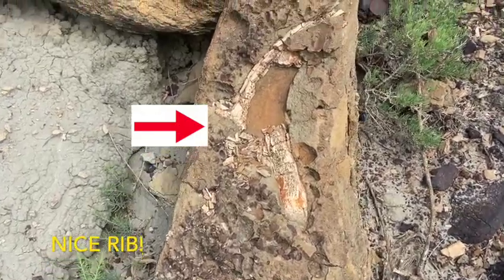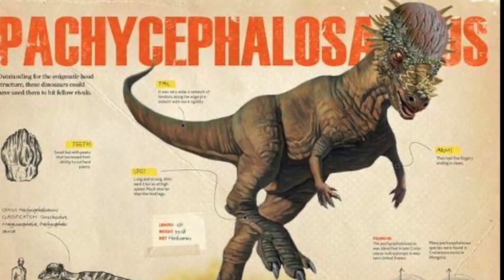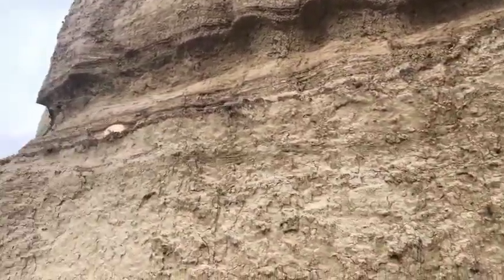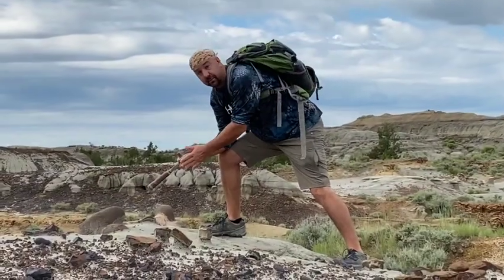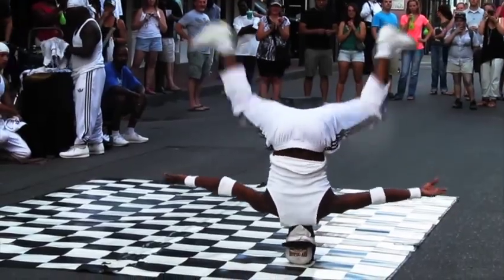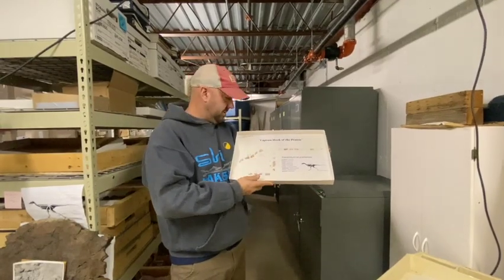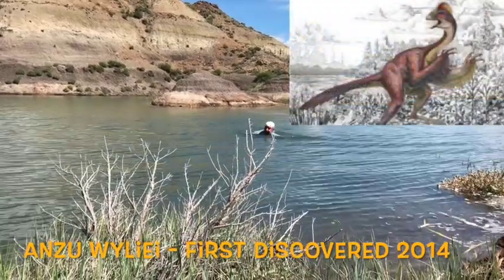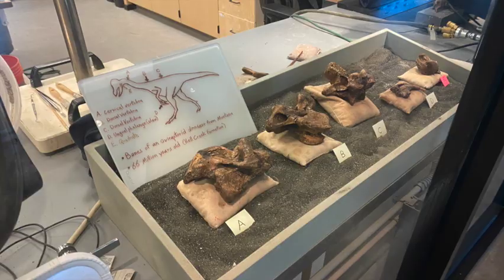Dinodave's Top 6 Most Amazing Dinosaurs that I found!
The last few years have been a wild ride. I have found some amazing dinosaurs of a lifetime and I am not done yet. My driving force is all the positive friends and fans behind me. Take a look and join me on my next adventures for even more newly discovered amazing dinosaurs.

Hello world,  my name is Dinodave . I am a dinosaur enthusiast and I LOVE adventure and I love discovering dinosaurs.  My home in Montana is the best place for both of those. I have several adventures that I will be gong on this summer and I hope that you will follow along with me and we can both be in awe at how amazing this world is.  I grew up in a small town of Glendive Montana with dinosaurs in my backyard. I studied paleontology at Montana State University under famed paleontologist Jack Horner and was a preparator at the Museum of the Rockies. When I received my degree I drifted away from paleontology until a series of fortunate circumstances led me to tag along on a dinosaur expedition to Mongolia with my ol' professor Jack Horner the scientific advisor for Jurassic World. The experience lit a fire under me again and I am back in the dinosaur world! I hope you will now tag along with me for the ride.

OTHER VIDEOS YOU MIGHT LIKE:
Dinosaurs along the Hike to Lake Makoshika -https-//youtu.be/jEJxlAAtfIw

You can also find more videos and column I write for the Ranger Review newspaper at: Dinodaveadventures.com